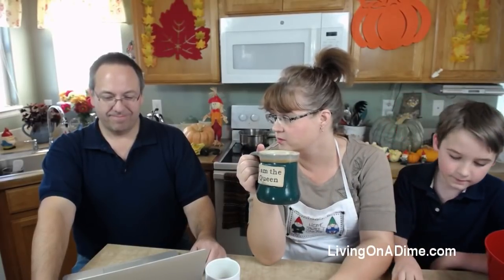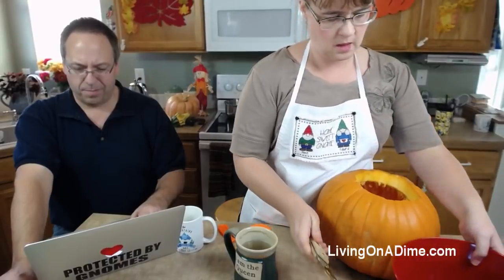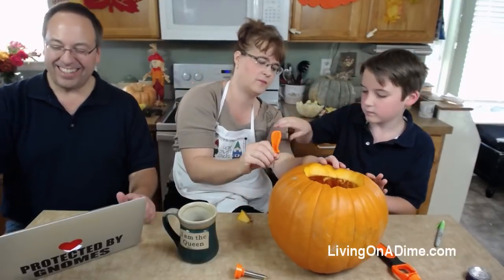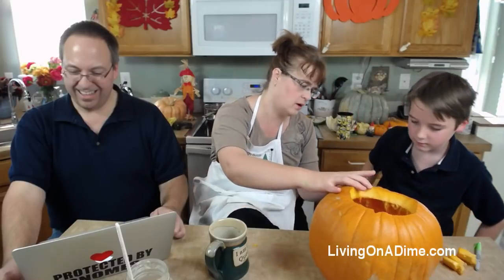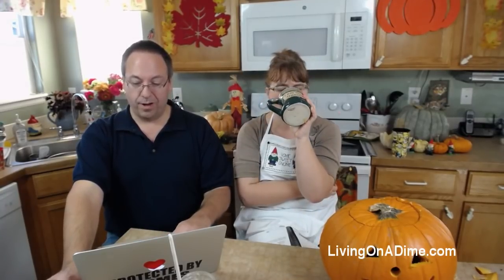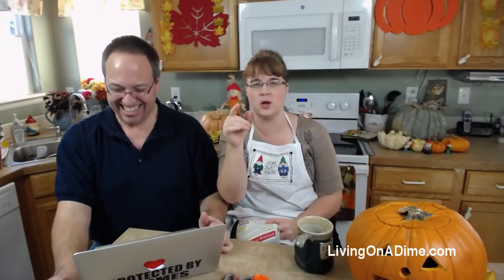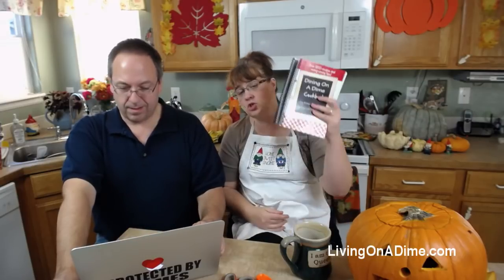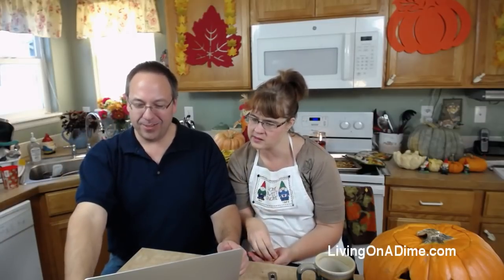How to Roast Pumpkin Seeds! Yummy Roasted Pumpkin Seeds!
In today's show, we’ll be roasting pumpkin seeds! Fall is my favorite season and and I love roasted pumpkin seeds! We’ll be showing you how to roast them, sharing the easy recipe and answering your questions!

HERE’S THE RECIPE: How to Roast Pumpkin Seeds And Roasted Pumpkins

25 of the Best Easy Christmas Candy Recipes And Tips

My Homemade Soap Channel - How to Make Soap On A Dime

OUR FREE EMAIL NEWSLETTER!